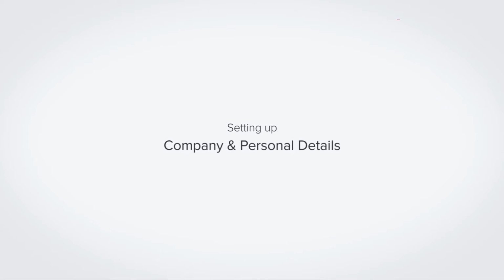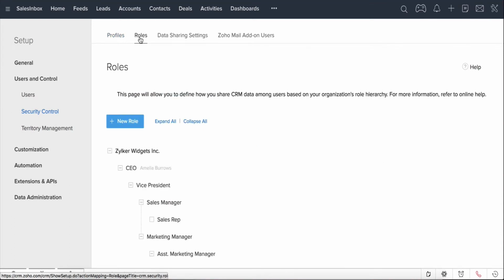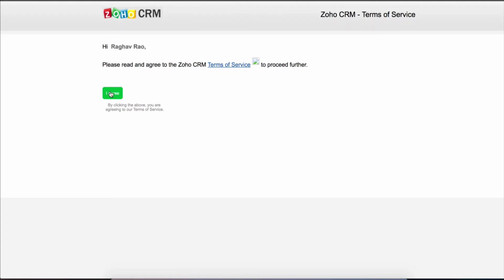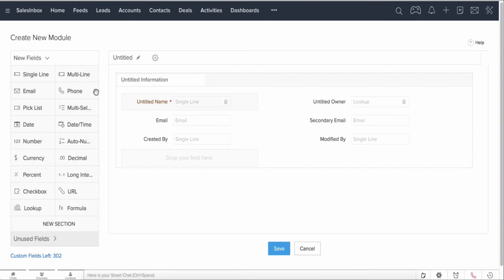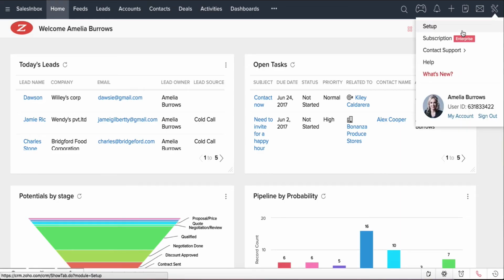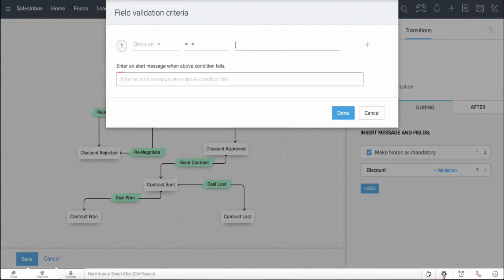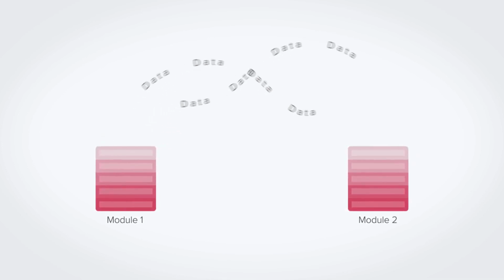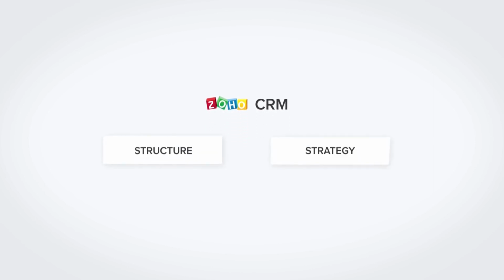Zoho CRM for Administrators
Learn how you can customize and run Zoho CRM as a System Administrator for your business.